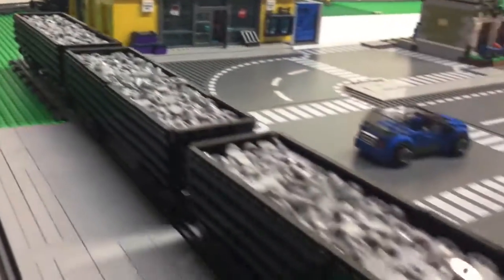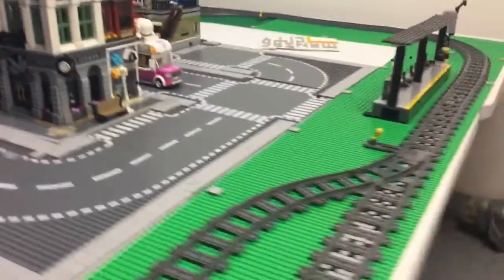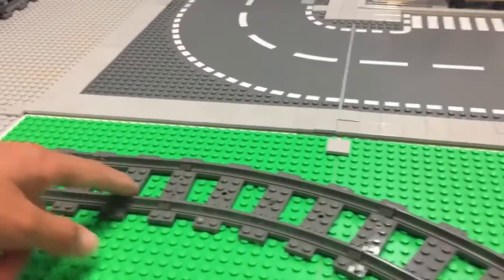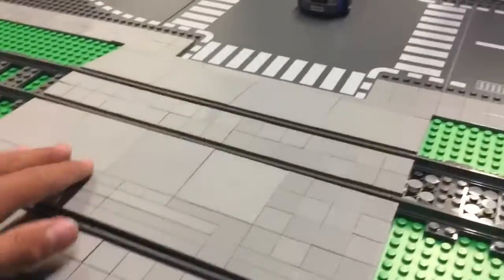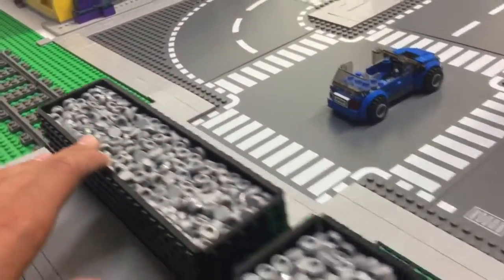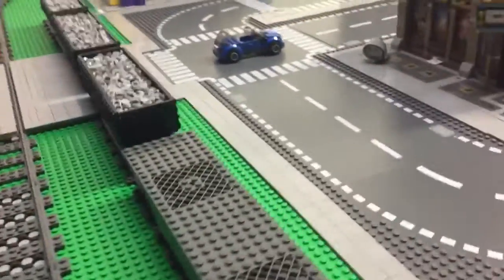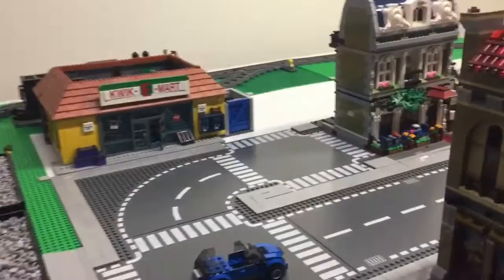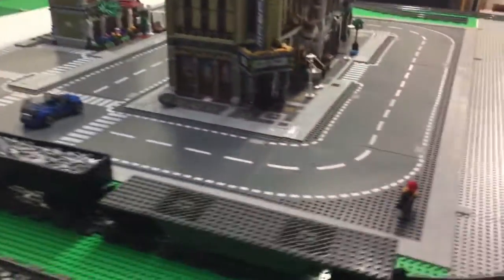Maniac's Saturdays: Making more railcars!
Have more time?